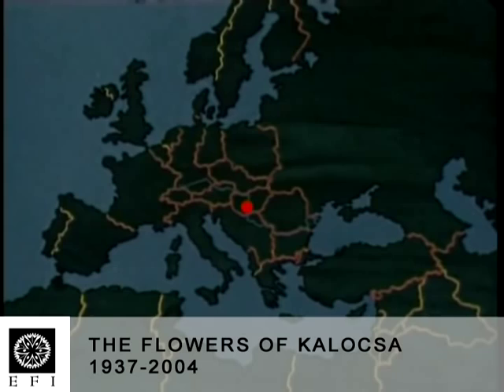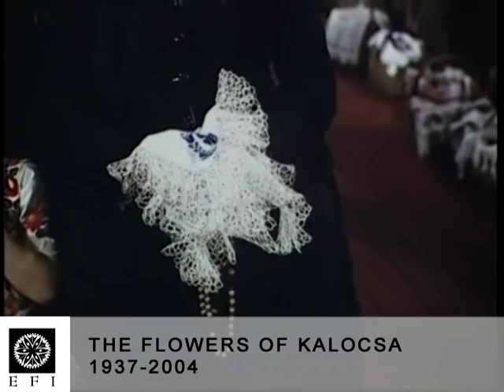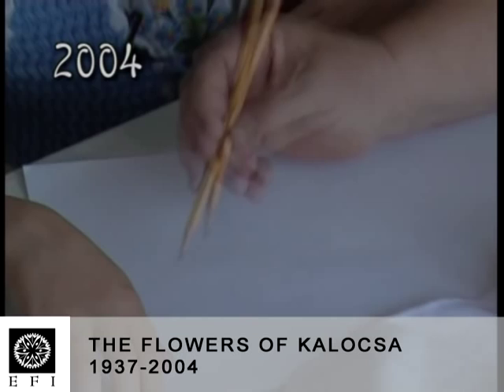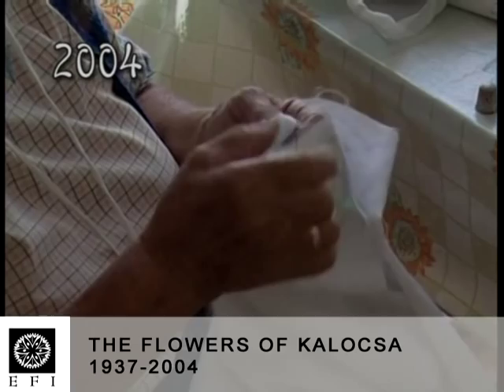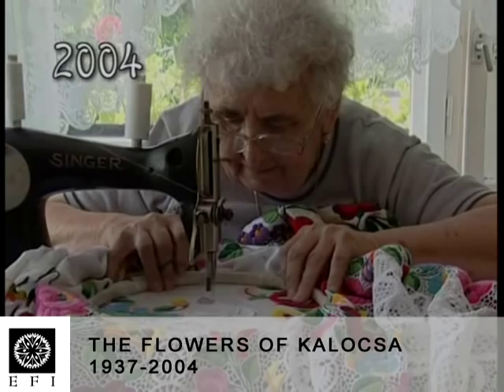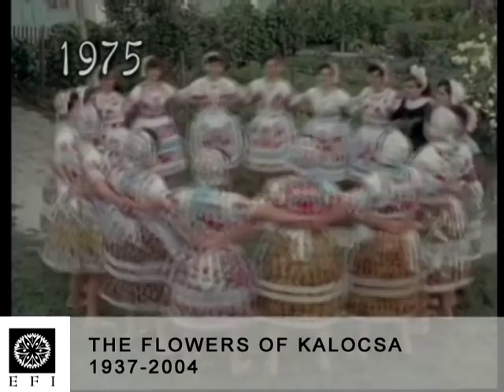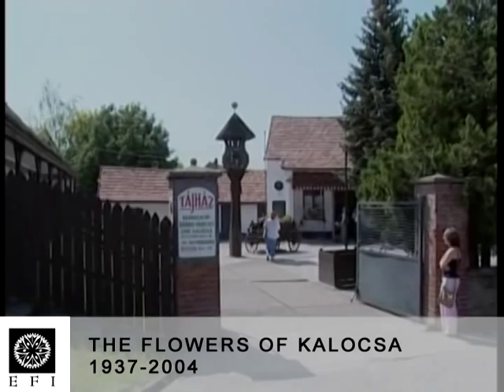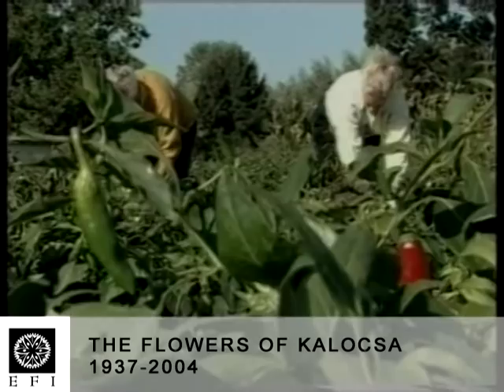THE FLOWERS OF KALOCSA